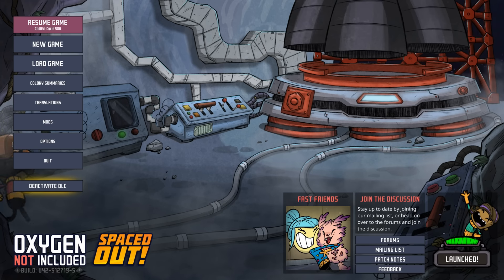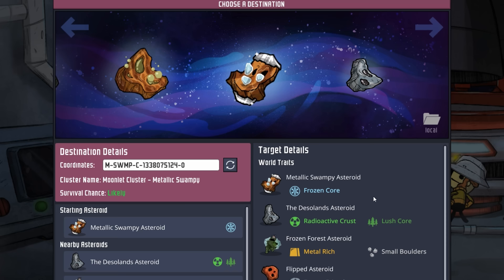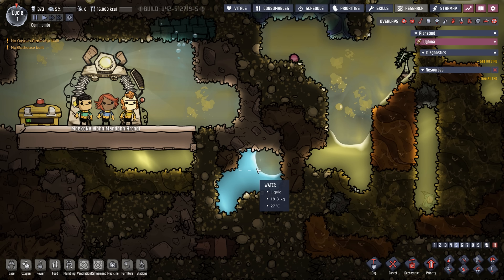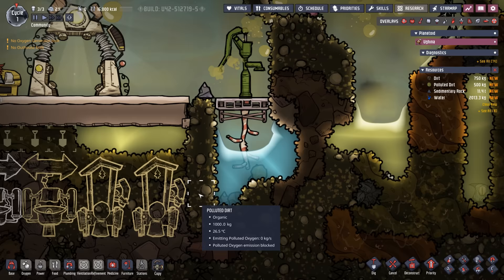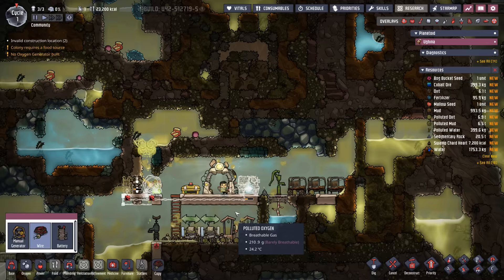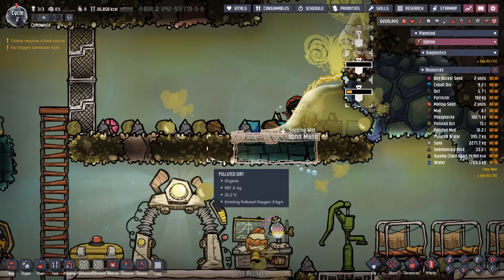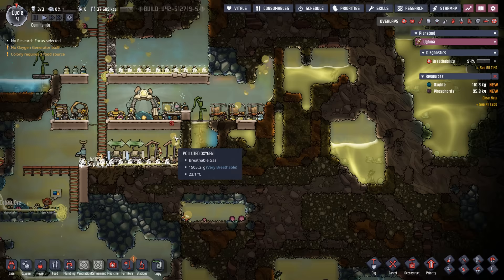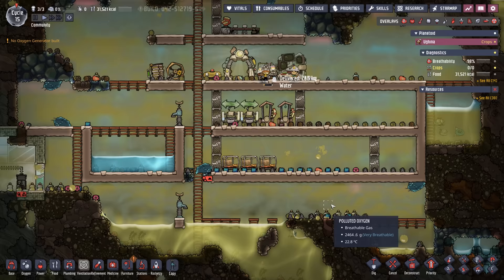New Colony Start | Colonization Ep 1 | ONI Spaced Out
We make a big mess with a bunch of polluted water.

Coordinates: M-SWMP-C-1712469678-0